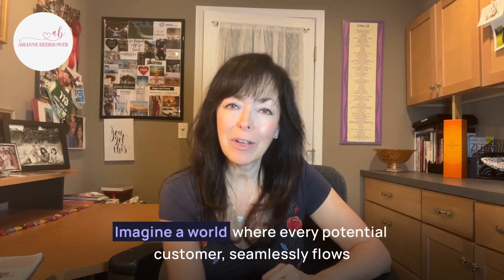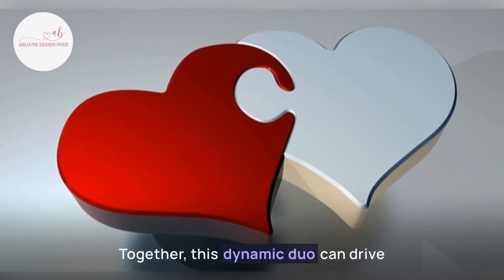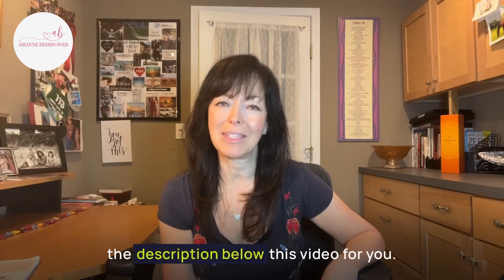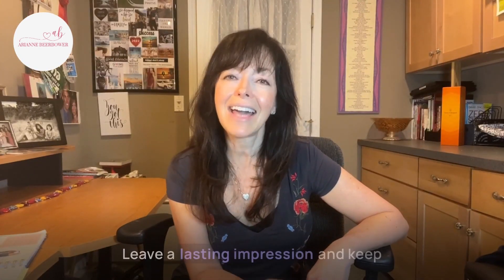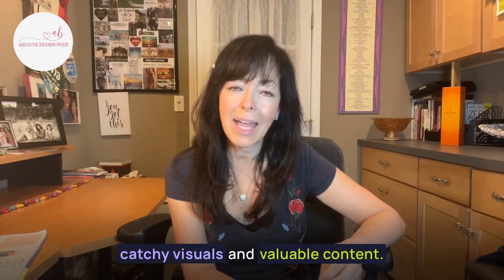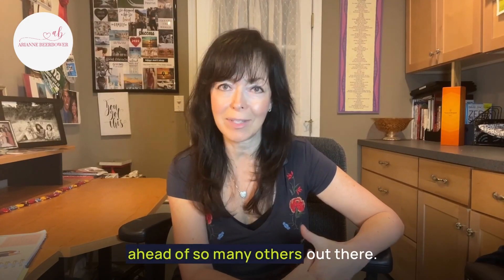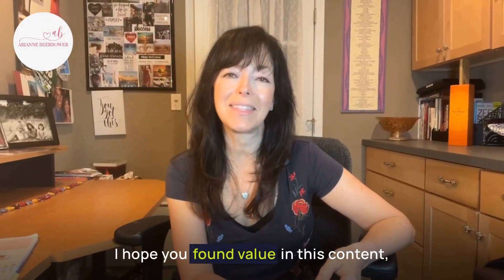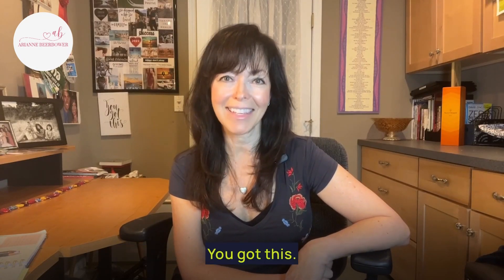How to Make Sales in Your Sleep 😴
If you're tired of tirelessly searching for sales and want to discover a game-changing approach, this video is a must-watch. 🚀

One of the most common struggles for online entrepreneurs is the need for consistent sales & the ongoing battle to achieve them.

So if making Sales 24/7 , even in your sleep or while on vacation with your family sounds like something you want... then stick around, because I'm about to share  how!

In the video, I'll share the incredible potential of websites and sales funnels as your 24/7 sales solution.

But that's not all! To further enhance your online business journey, I invite you to explore my website and blog, where you'll find even more valuable insights, strategies, and tips. 🌐💡

to unlock exclusive content and stay up-to-date with the latest industry trends. And hey, while you're there, why not sign up for my weekly email newsletter? By doing so, you'll gain exclusive access to insider knowledge, updates, and actionable advice delivered straight to your inbox.

Join me on this exciting adventure towards online success! Let's elevate our businesses together! 💪

TOP FREE RESOURCE:

Don't get "LOST in the Crowd!" You need to know exactly WHO you are speaking to in order for your message to be heard! "The Perfect Tribe Blueprint" was designed to help YOU accomplish just that.

~ Top Online Marketing resources ~

FREE List Of The 10 Mistakes to Avoid When Starting An Online Business

00:00 Introduction
01:05 Strategy 1 - Integration between Sales Funnels & Websites
01:43 Strategy 2 - The Conversion Path - Turning website visitors into leads
02:14 Strategy 3 - Establishing Yourself as an Authority in Your Market
02:43 Strategy 4 - User friendly Website & Deliver on Your Promise
03:57 Sign off